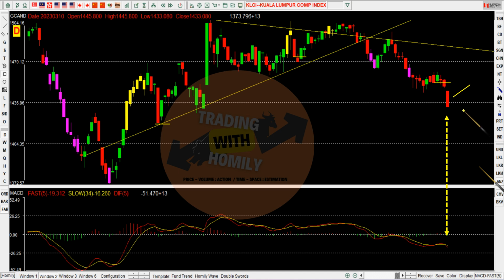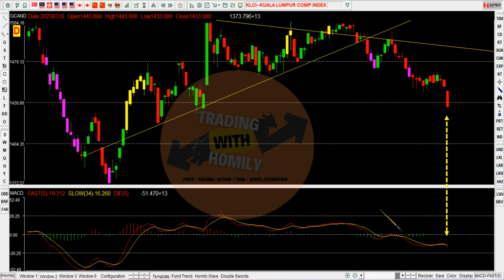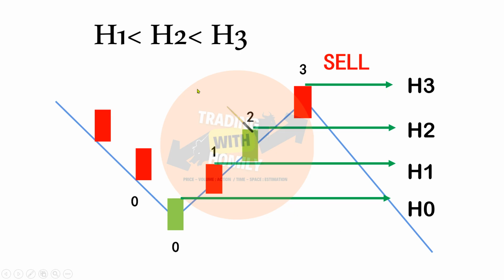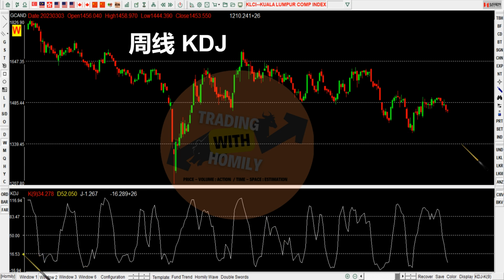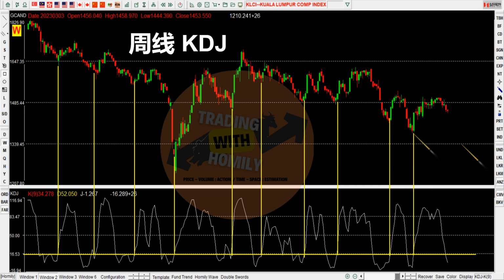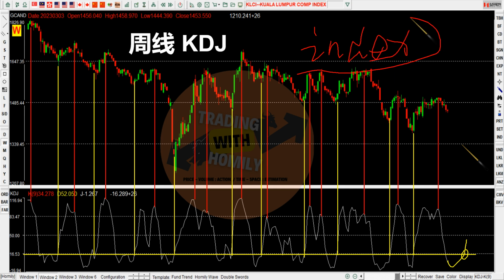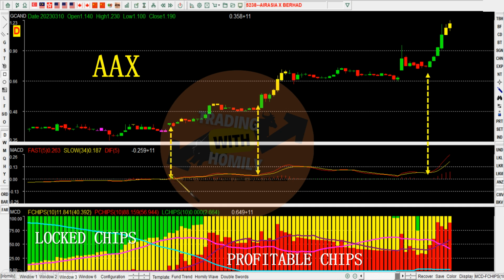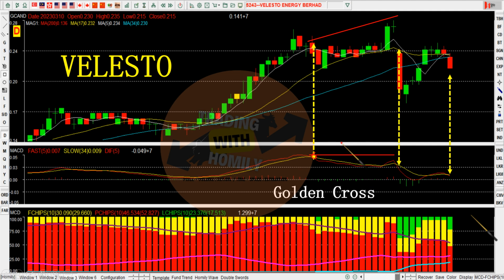Weekly KLSE Summary# HOW TO FIND THE BOTTOM Trading with homily#KLCI#TECHINICAL ANALYSIS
In this free video course, I expose the most relevant chart patterns, and I also talk about how to trade chart patterns. Over the years, many people have created different rules on how to deal and interpret these patterns. In this presentation, you will find the logical interpretation of each pattern, and a way to trade them based on solid risk management concepts. You can use chart patterns for intraday trading or for swing trading. The mechanics of the patterns remain completely intact. You can also use them in any market you wish to trade. In this chart patterns course, you will also find something that is hard to find somewhere else, which is the exposition of the pitfalls and disadvantages of the technique. A lot of educators tend to focus on the bright side of techniques without really talking about the hidden disadvantages. As I say in this course, the greatest benefit of learning chart patterns comes from understanding their limitations. I expose the reversal, continuation, and neutral chart patterns, and also the bullish and bearish chart patterns as these two classifications add on top of each other. You can use this course as a chart pattern cheat sheet.

Chart Patterns Discussed in the video:

Double Bottom
Double Top
Triple Bottom
Triple Top
Falling Wedge
Rising Wedge
Bullish Expanding Triangle
Bearish Expanding Triangle
Bullish Rectangle
Bearish Rectangle
Bullish Flag
Bearish Flag
Bullish Pennant
Bearish Pennant
Bullish Symmetrical Triangle
Bearish Symmetrical Triangle
Bullish Ascending Triangle
Bearish Descending Triangle
Cup & Handle
Reverse Cup & Handle
Ascending Triangle
Descending Triangle
Symmetrical Contracting Triangle
Symmetrical Expanding Triangle
and more methods in stock trading